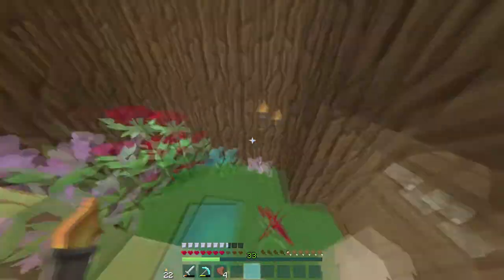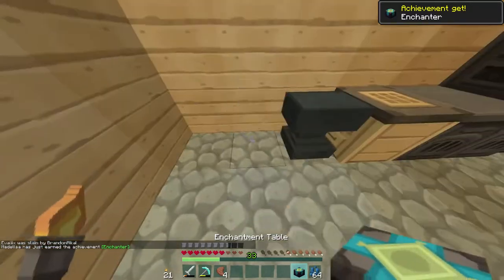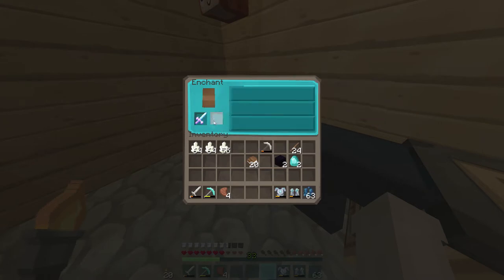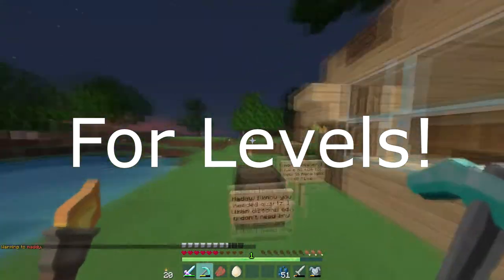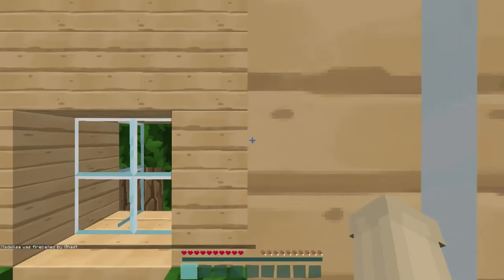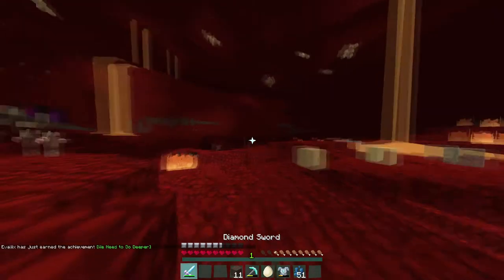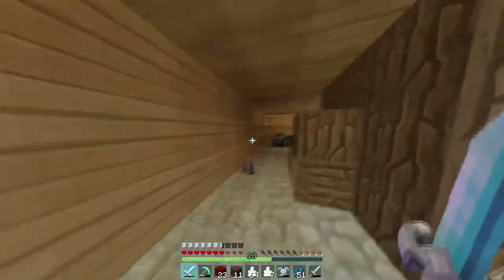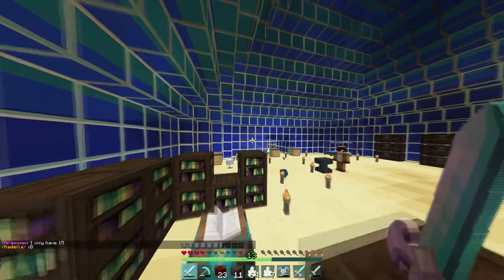I'M BEING BULLIED ON GLOW!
🐾 OPEN ME!🐾

✿ In This Video we get enchanted and we get trolled to the max!

✿ Friends In This Video -  Glow SMP Members!

✿Come On My Server! - 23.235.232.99:28211 ~ Lunar Adventures!

✿Music Used - Carefree

Mic: Logitech Skype Head Set
Recorder: OBS
Editor: Camtasia Studio 9
PC: Corsair Kaby Lake i7 7700k 4.20ghz
Graphics card: NVIDIA GeForce GTX 1070
Keyboard: VPro Rainbow Blacklit Gaming Keyboard
Mouse: VPro Gaming Mouse